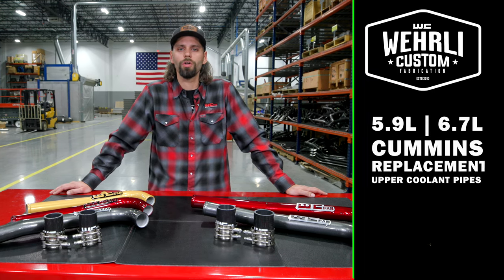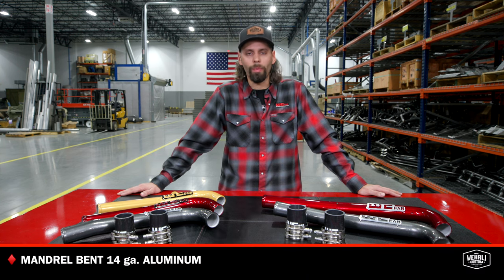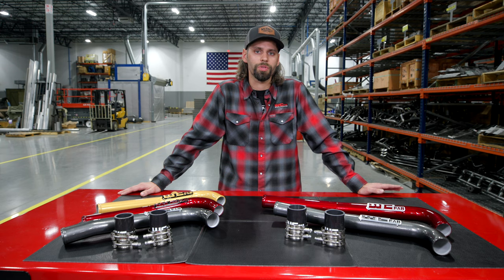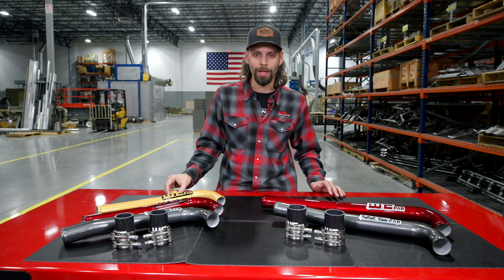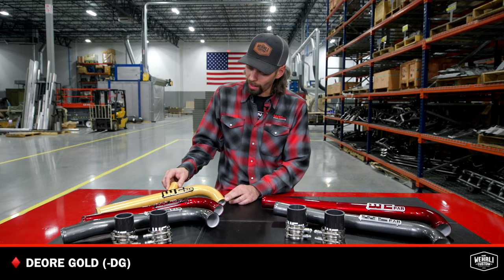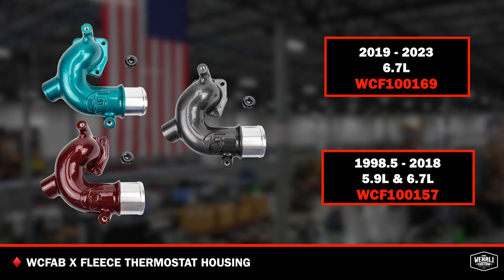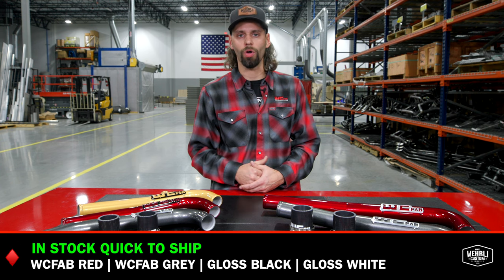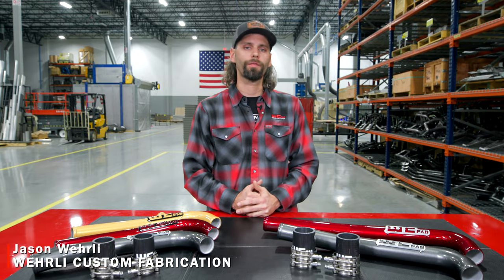WCFab Cummins Upper Coolant Pipes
Looking for the finishing touch on your Cummins? 🤌

Jason covers the benefits of upgrading to our Upper Coolant Pipe Kit for 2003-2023 Cummins.

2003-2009 CUMMINS UPPER COOLANT PIPE
Part Number: WCF100678

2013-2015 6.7L CUMMINS UPPER COOLANT PIPE FOR DUAL RADIATOR

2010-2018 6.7L CUMMINS UPPER COOLANT PIPE FOR SINGLE RADIATOR

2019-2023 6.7L HIGH OUTPUT (HO) CUMMINS UPPER COOLANT PIPE

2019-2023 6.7L CUMMINS STANDARD OUTPUT (SO) UPPER COOLANT PIPE

Wehrli Custom Fabrication Inc. specializes in high-performance diesel upgrades and custom metal fabrication. We take enormous pride in our reputation for creating the highest quality fabricated parts and upgrades for your Duramax, Powerstroke, & Cummins diesel truck. We offer turbo kits and custom performance parts for work, play, or competition. By purchasing any of our custom fabricated MADE IN THE USA parts, you will receive the best fitment, performance, and customer service.

WCFab.com

wehrlicustomfab